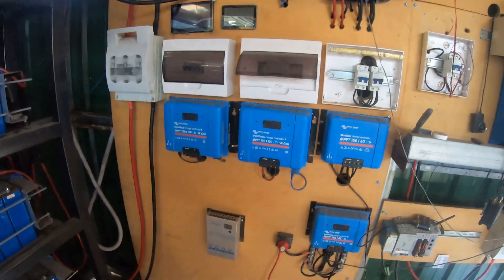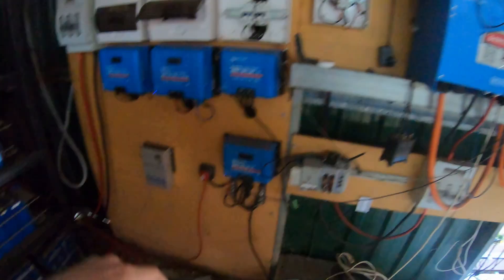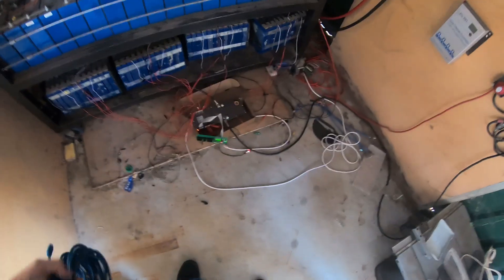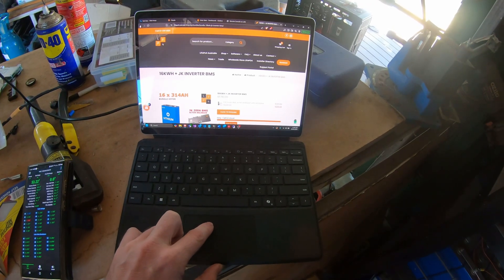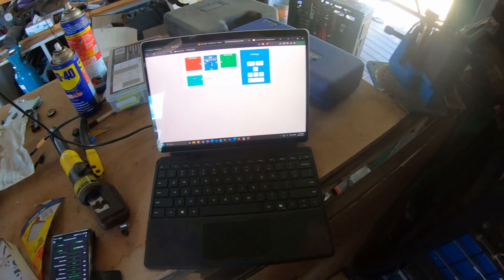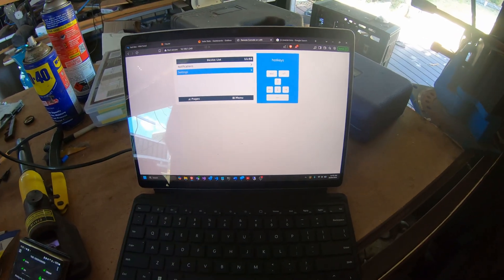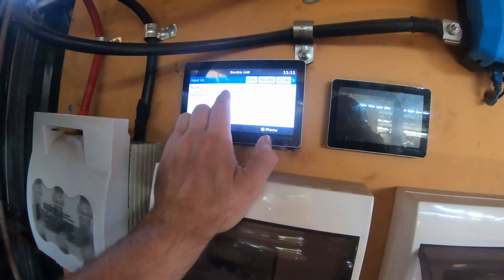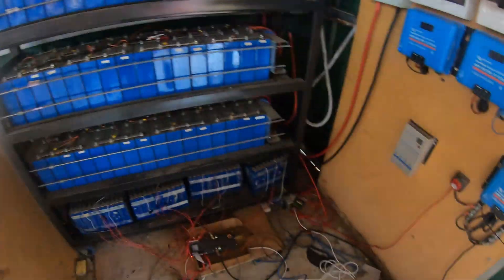JK Inverter BMS integration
Little bit of back to the future action going on here. Since i started filiming this before the inverter BMS firmware update.

Looks like the cable was the issue and we managed to resolve that, Big thanks to the commenters for the advice and the channel that had the solution